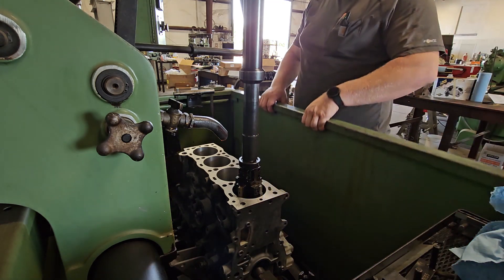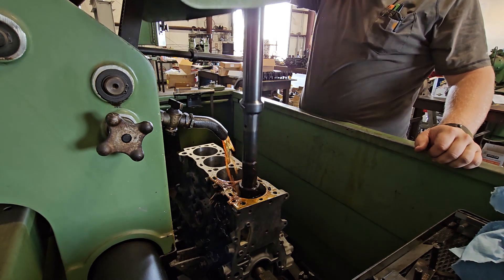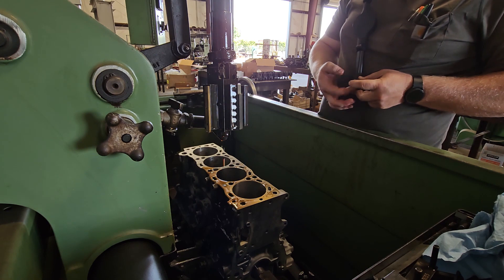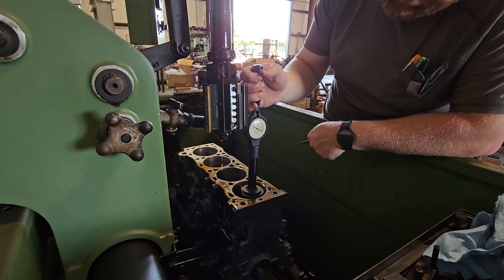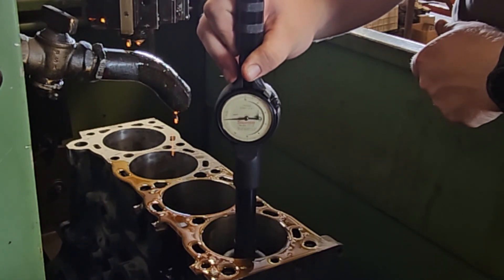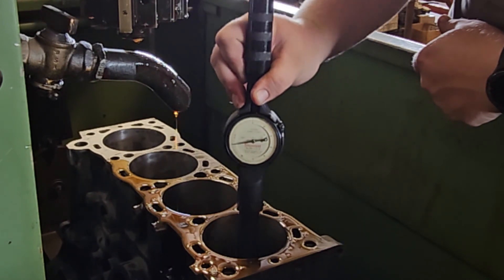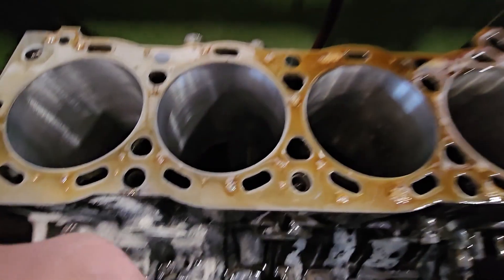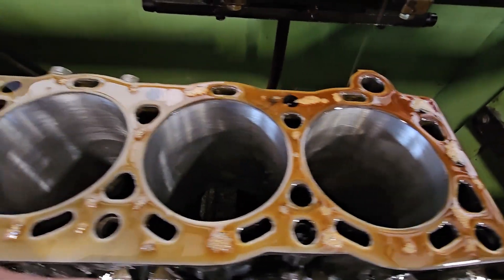Toyota 22R Performance Engine Honing the Block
This is the next part on my buddy Sam's engine. today we hone the block and get those beautiful pistons to fit to spec. stay tuned, because we will be clearance the block for those stroker rods soon.